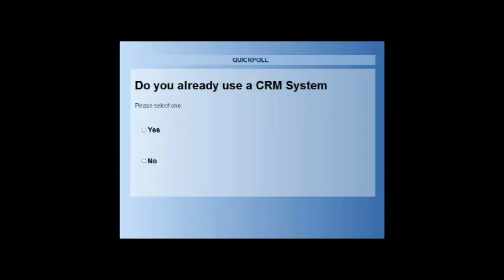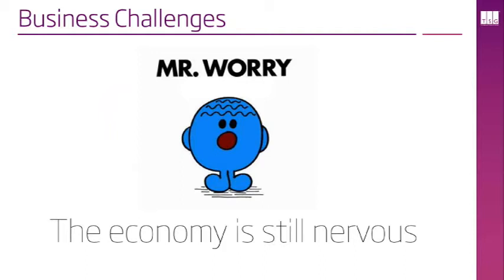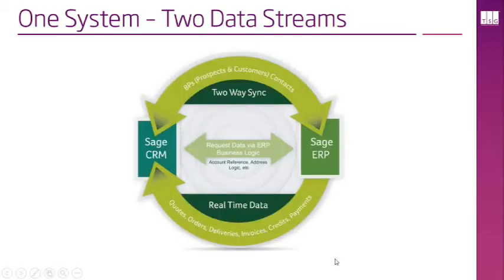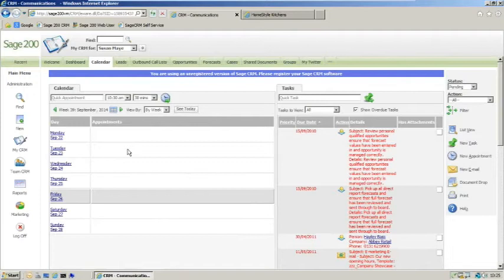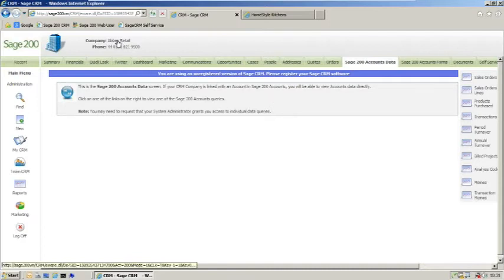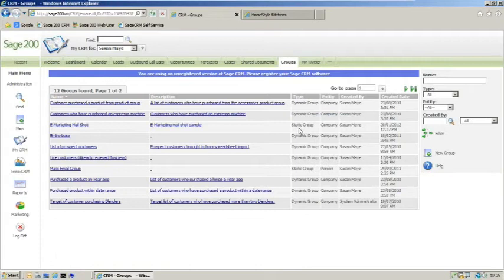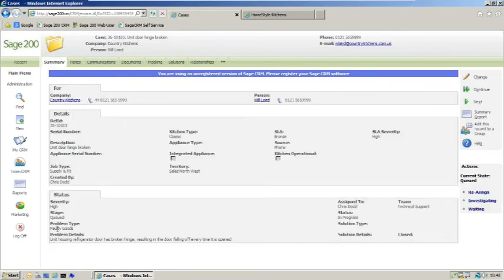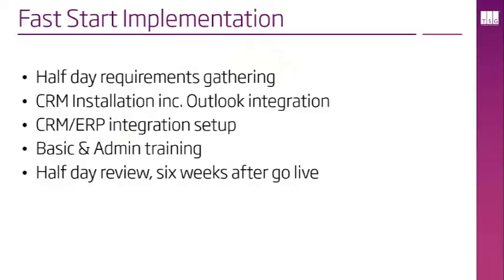Are you using your FREE Sage CRM licence?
TSG's recording of the Sage 200 CRM Webinar from September / October 2014.